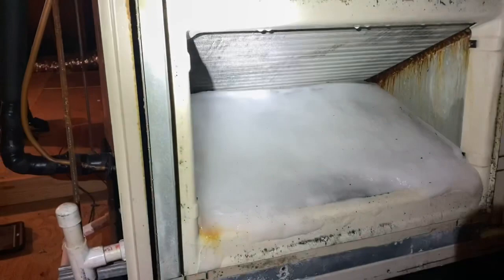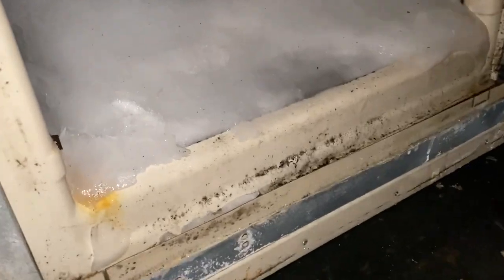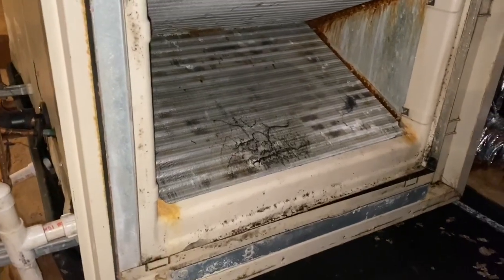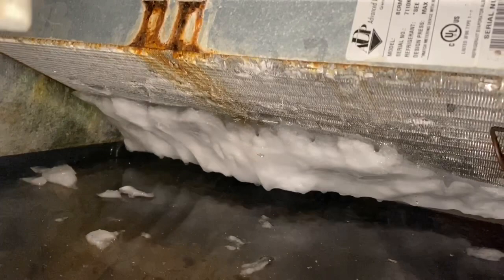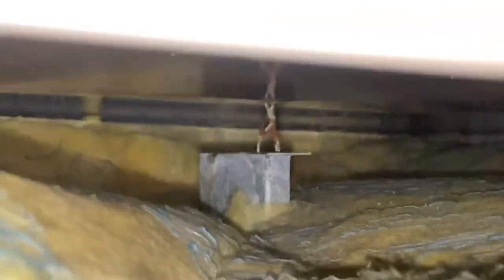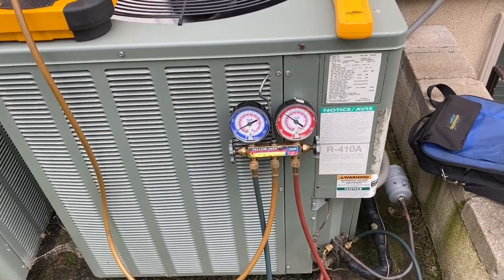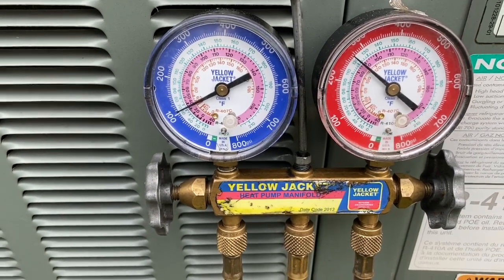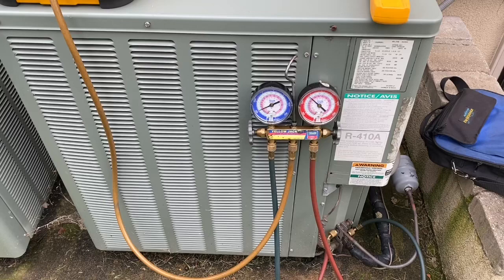Sunday Morning Emergency Central AC Frozen Service Call - Used Torch to thaw out the frozen evap